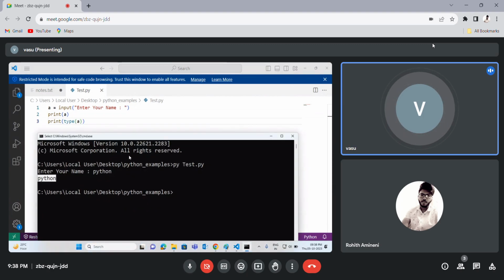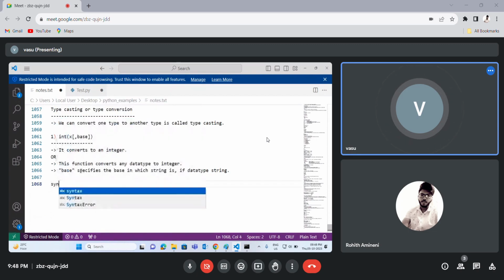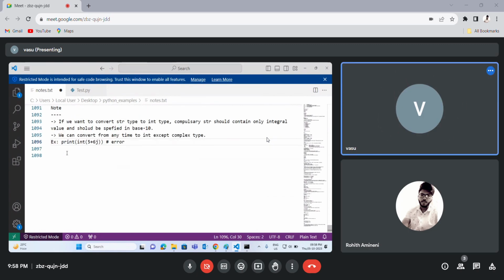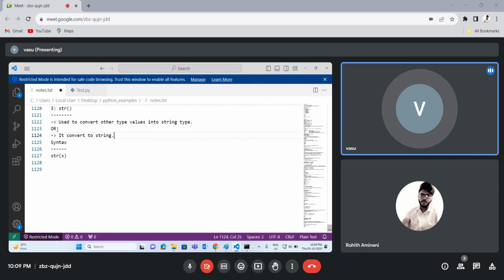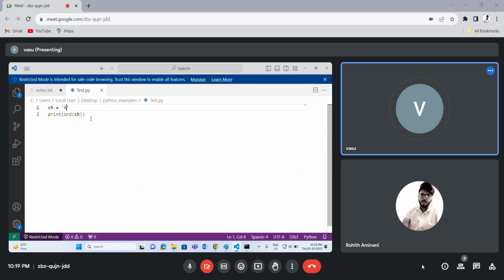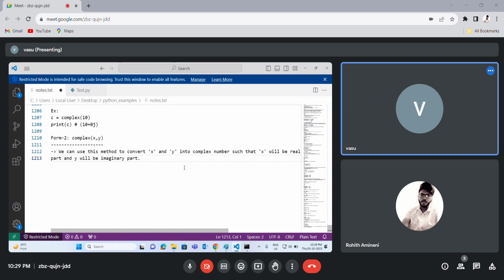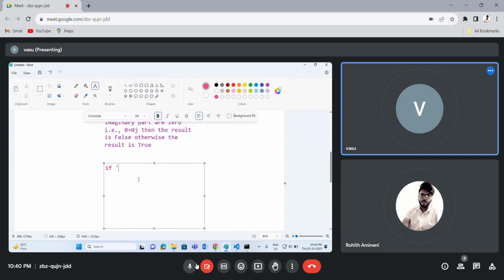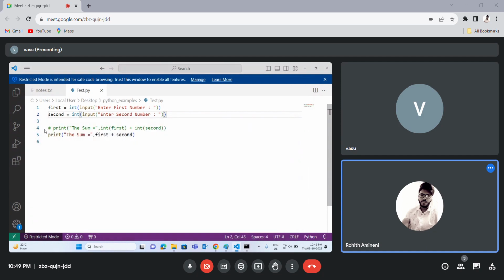Type Casting in python